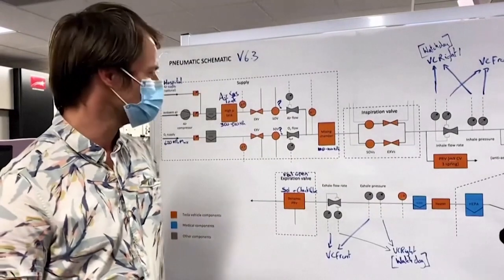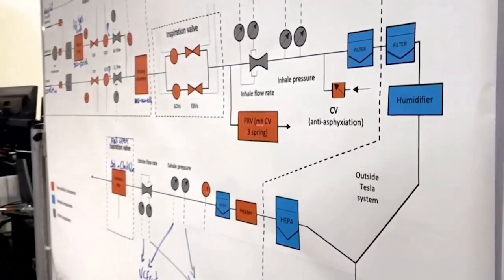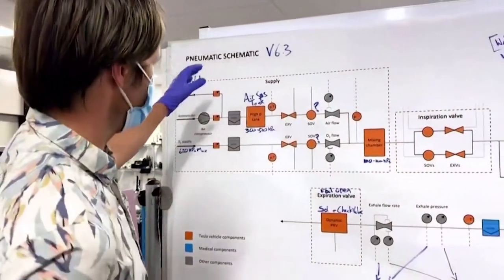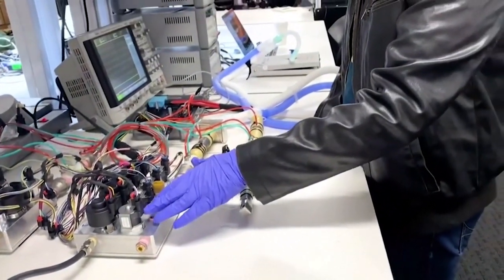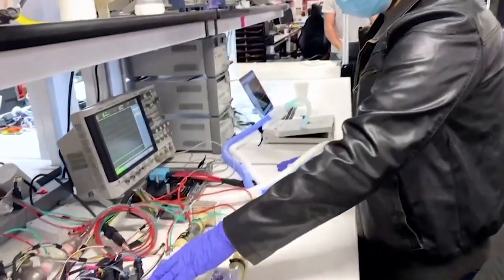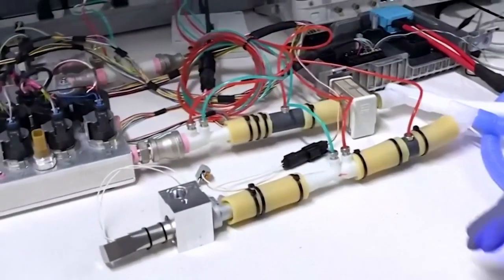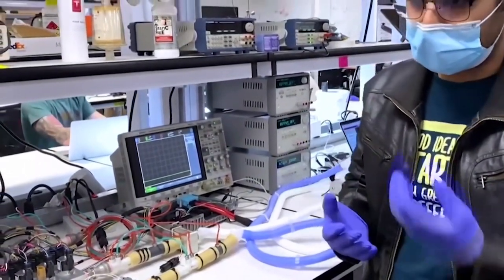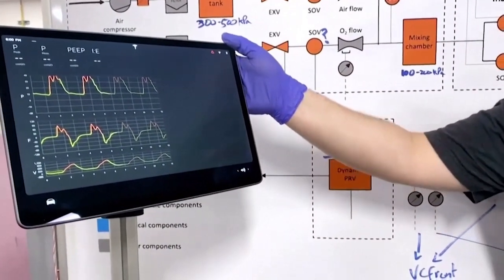DVB - အသက္ရွဴ အားကူစက္တလံုးရဲ႕ ေရွ႕ေျပးပံုစံကို ယူက်ဳလူမႈကြန္ယက္ ဗီဒီယိုစာမ်က္ႏွာေပၚမွာ ျဖန္႕ခ်ီ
တက်စ်လာ နိုင်ငံတကာ ကော်ပိုရေးရှင်းက အင်ဂျင်နီယာတွေဟာ အသက်ရှူ အားကူစက်တလုံးရဲ့ ရှေ့ပြေးပုံစံကို ယူကျု လူမှုကွန်ယက် ဗီဒီယို စာမျက်နှာပေါ်မှာ ဧပြီ၅ရက် ညနေပိုင်းက ဖြန့်ချီလိုက်ပါတယ်. အမေရိကန် နိုင်ငံ တဝှမ်းက ဆေးရုံတွေမှာ ကိုရိုနာဗိုင်းရပ်စ် ကူးစက်ခံ လူနာတွေဟာ အသက်ရှူ အားကူစက် ပြတ်လပ်မှုကို ကြုံတွေ့နေရပါတယ်.

DVB TV - 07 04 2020